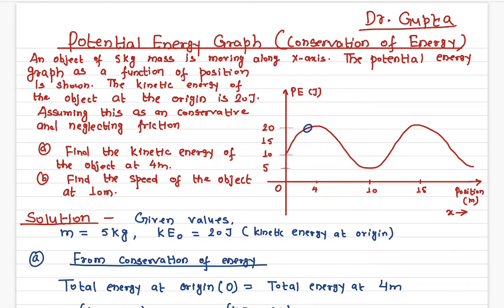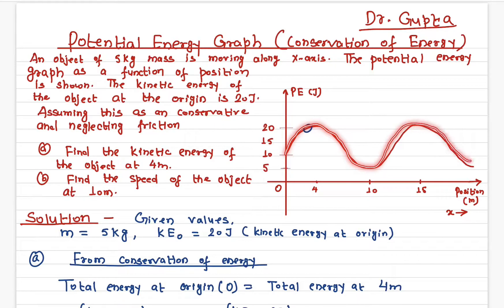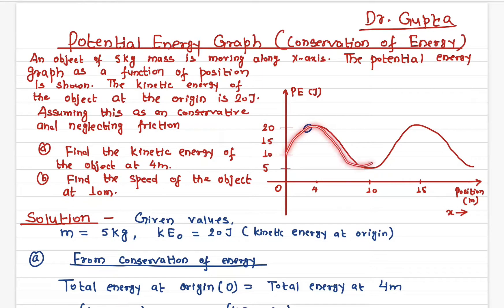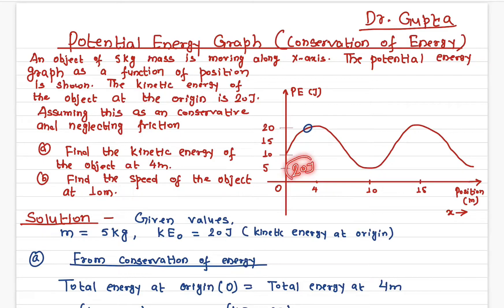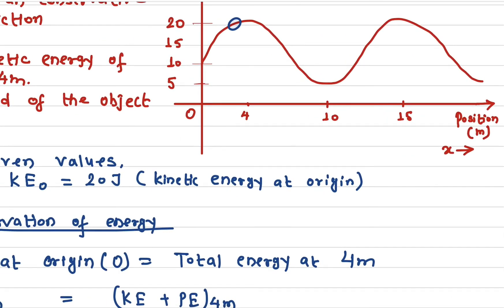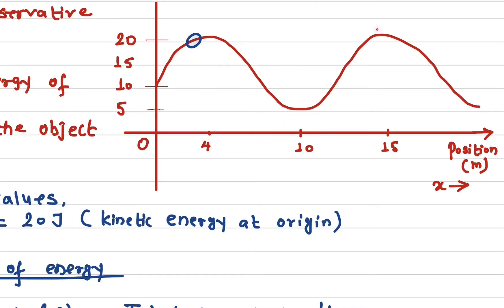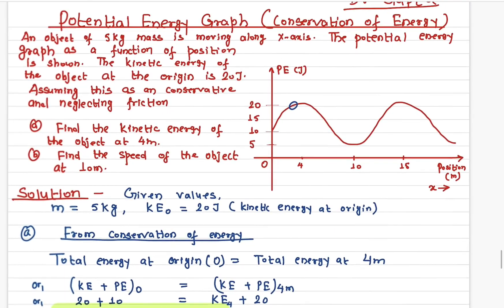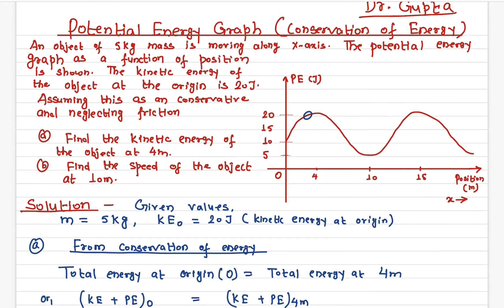Problem # Potential Energy Graph With Distance # Lecture 8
-Conservation of Mechanical Energy in a conservative field
-Using conservation of energy, you should be able to find the kinetic energy and speed of the object at some other point.